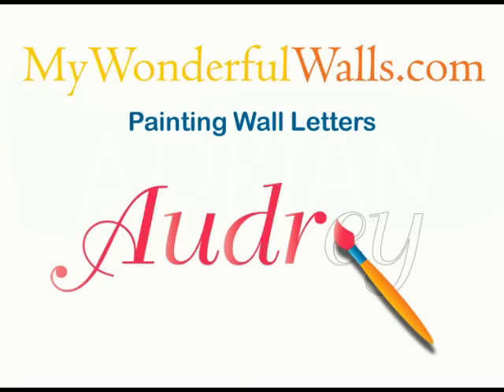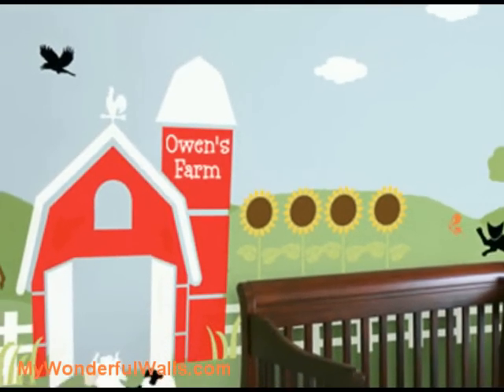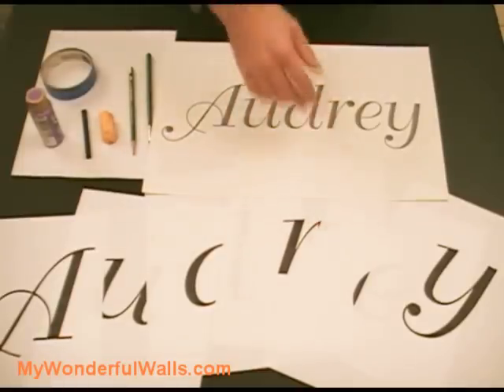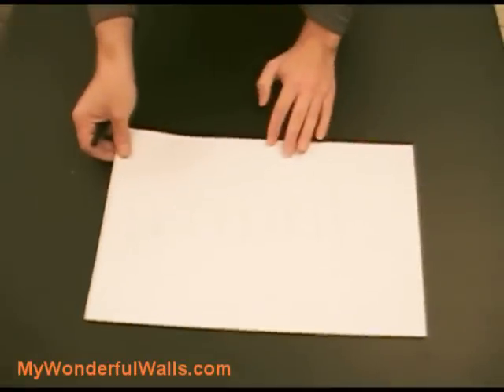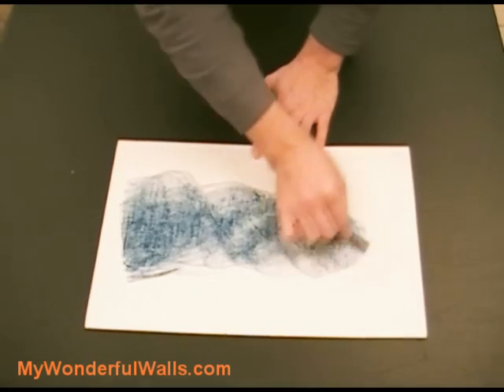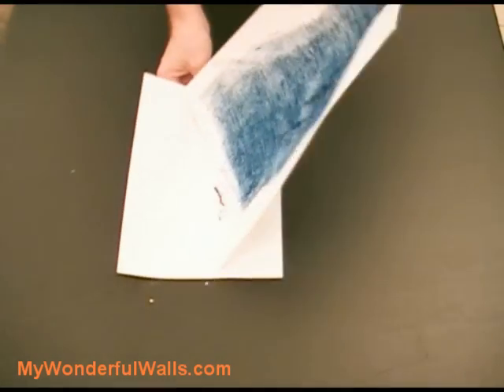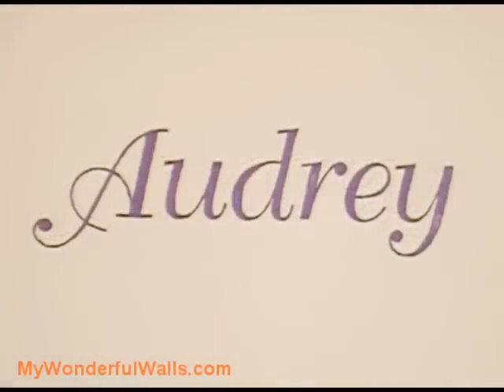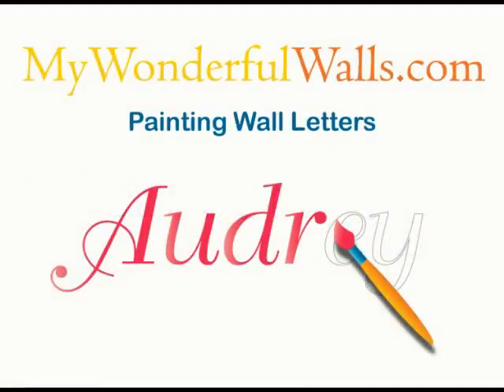Wall Lettering Made Easy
How to Paint Wall Letters
In this tutorial you'll learn how to paint wall letters using the transfer method. Wall lettering is great if you want to personalize the walls of your child's walls or paint cute saying on the wall. Watch to see how easy this can be.